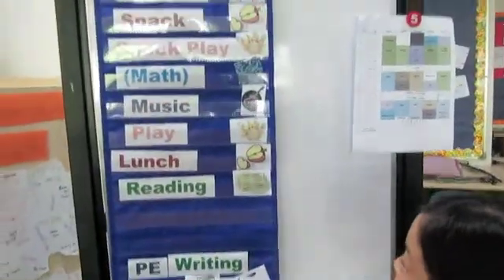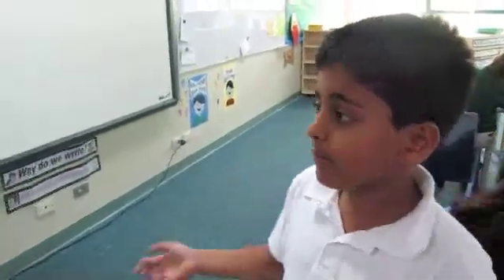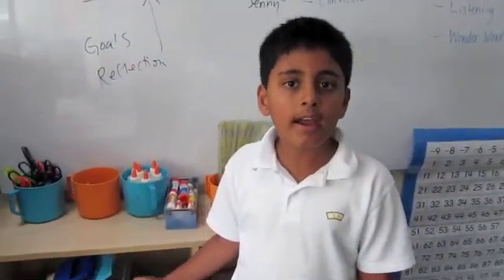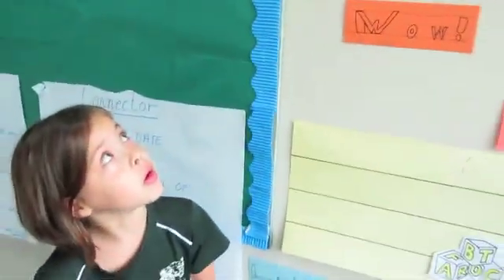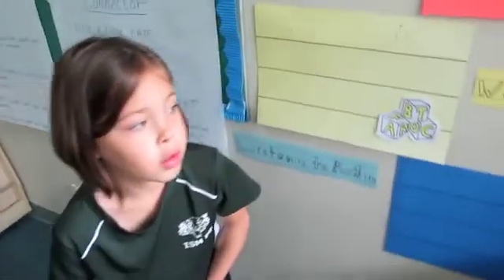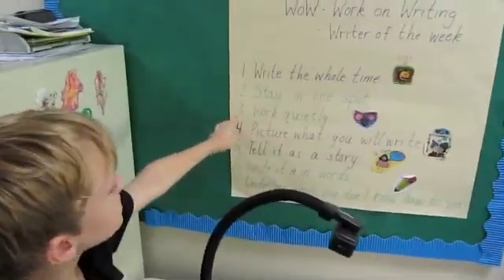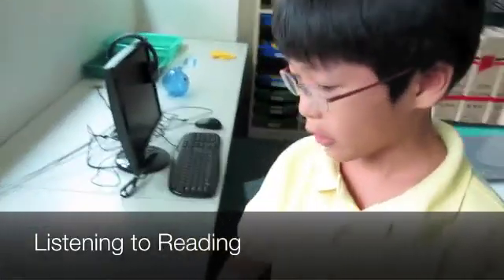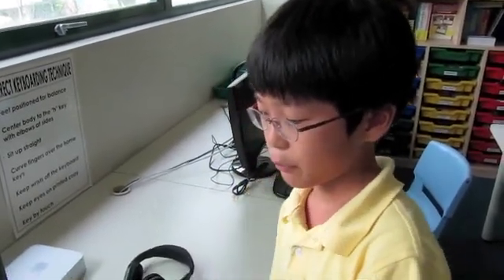What does it look like.m4v